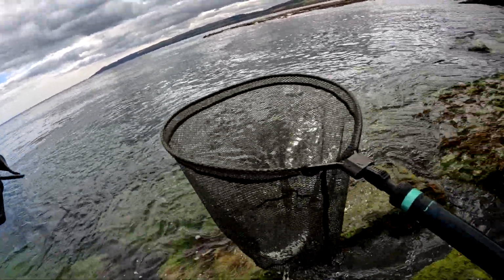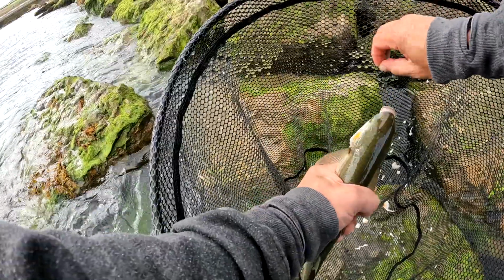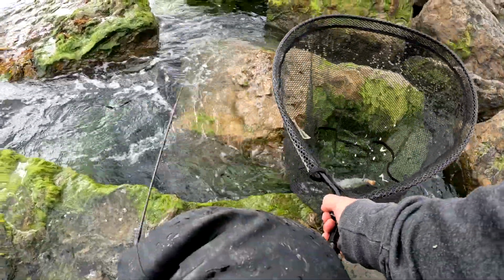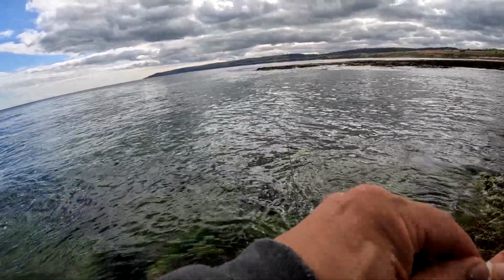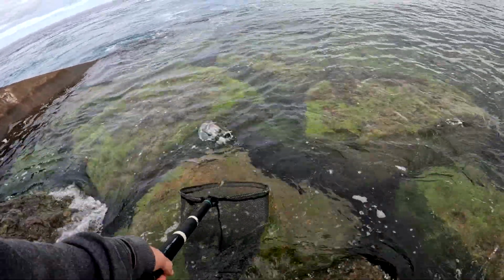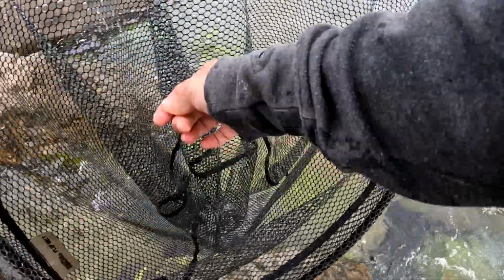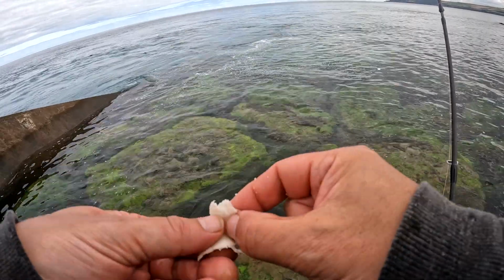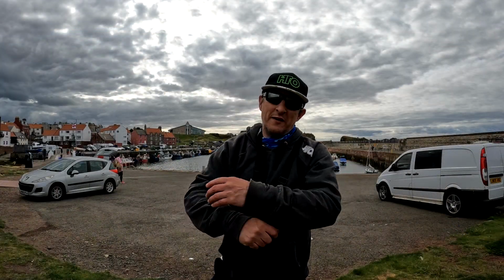POV Mullet Fishing in Scotland on Light Lure Fishing Tackle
We all love a bit of point of view fishing, right? Well Jake is back with his latest Vlog on our YouTube Channel. This week, he's targeting mullet on light tackle.

For more information on HTO Lures and to find your nearest stockist visit htolures.com